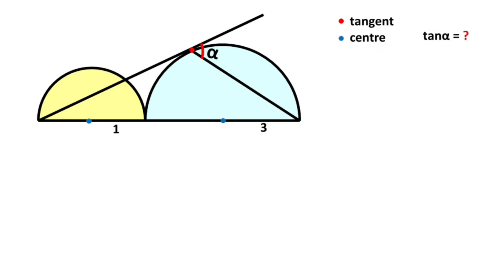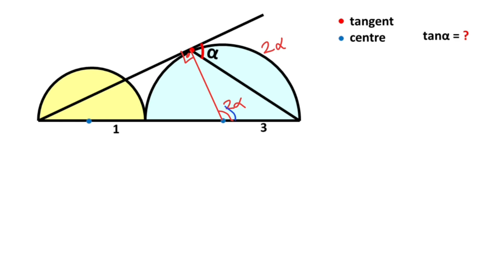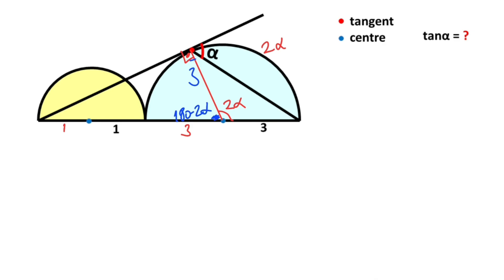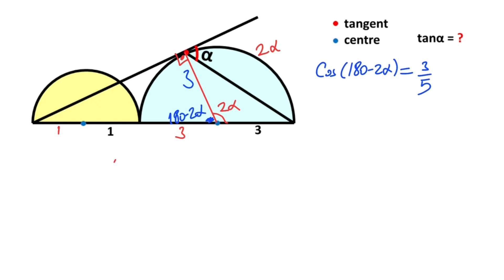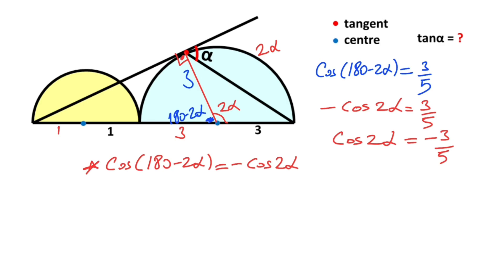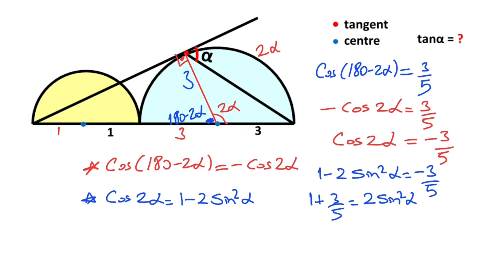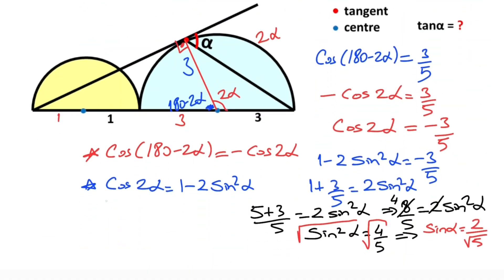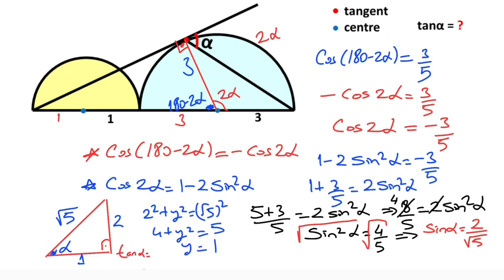How to Find the Tangent of Alpha in the Semicircle | Geometry | Math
Note:The semicircles are tangent to each other.
In this video we will calculate the tangent of Alpha in the semicircle. Watch and improve your geometry skill.